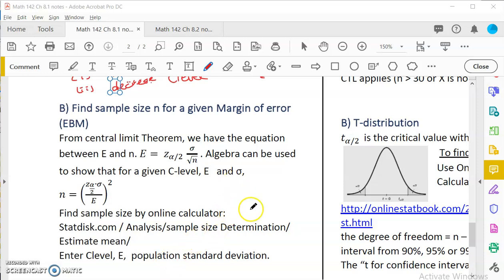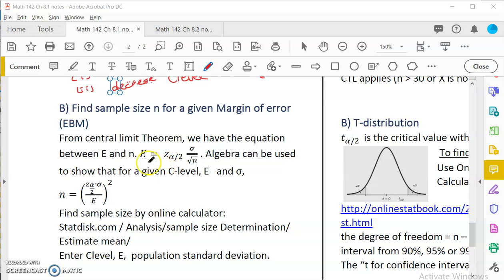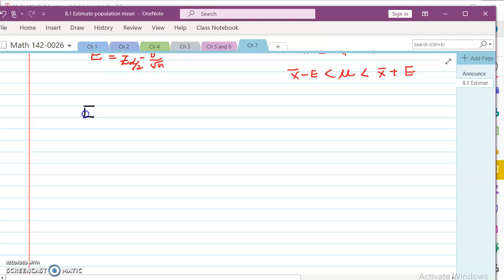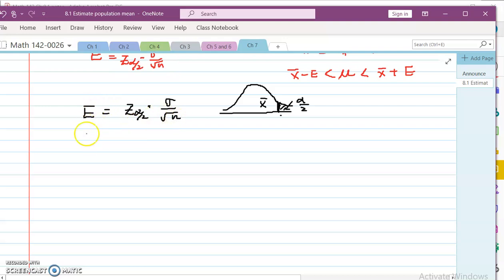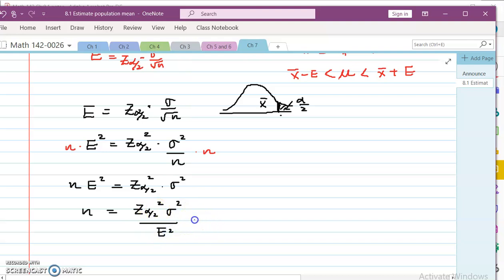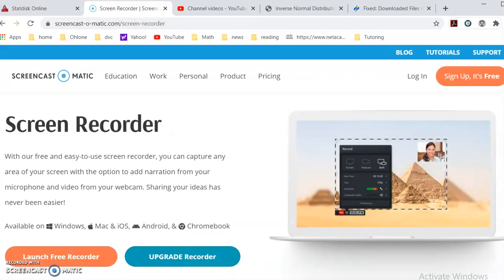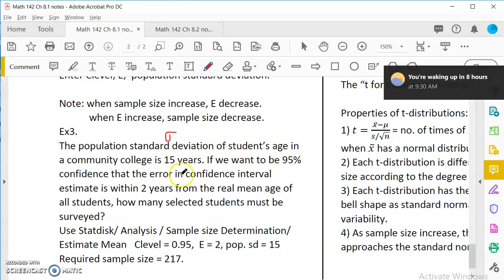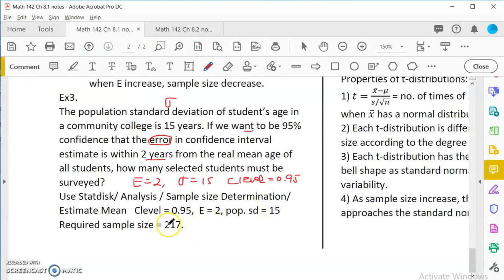OpenStax Statistics Ch 8.1 Confidence Intervals Mean one sample # 3